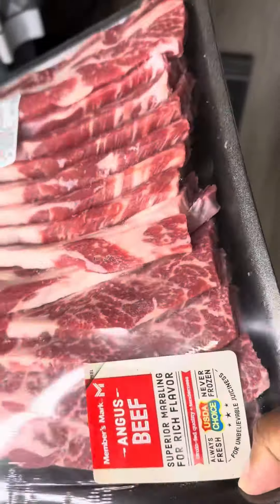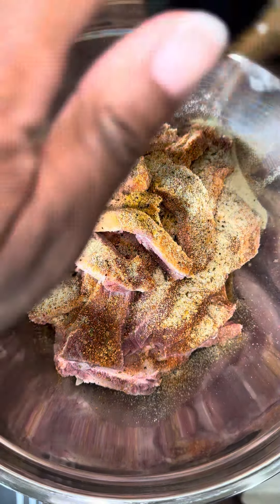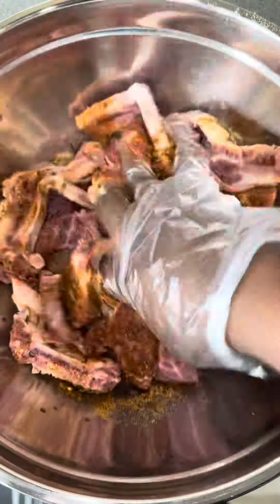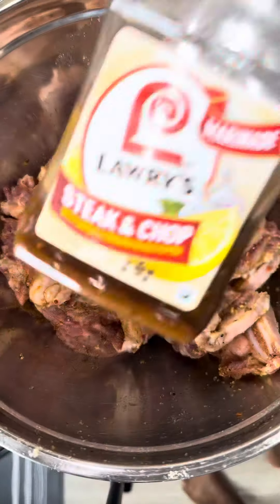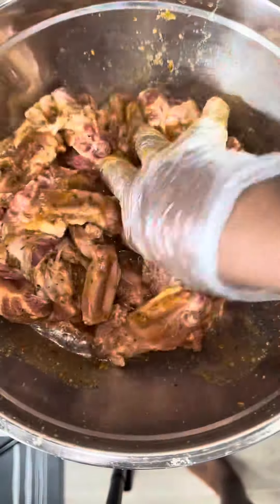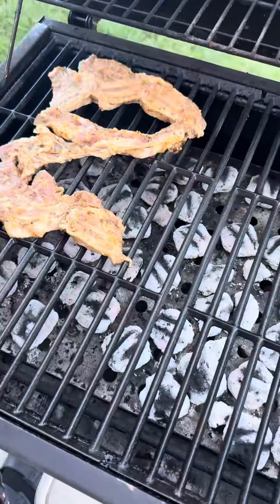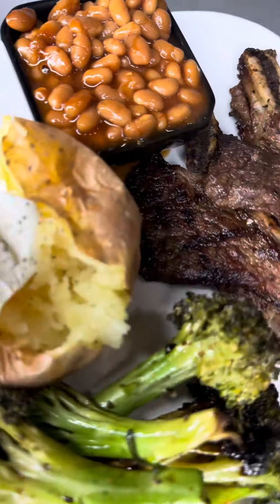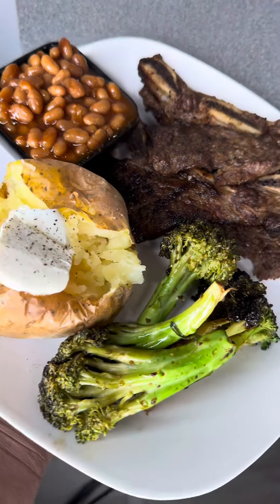grilled beef ribs 🔥